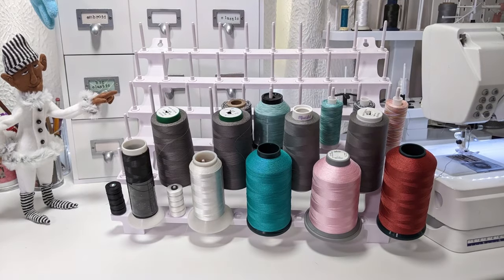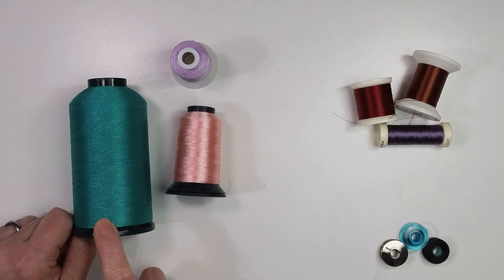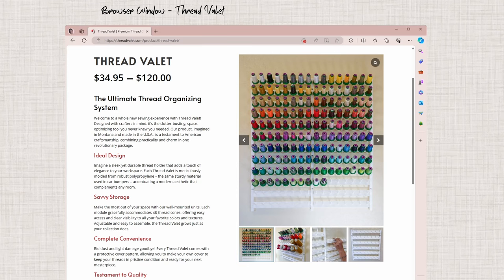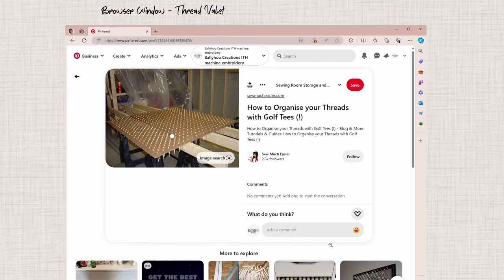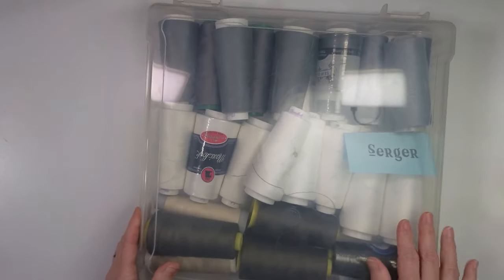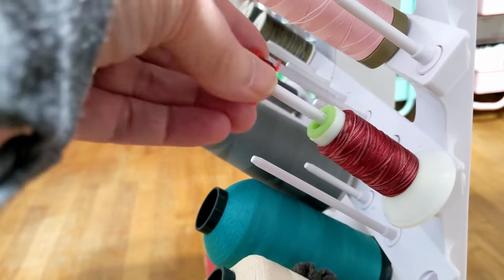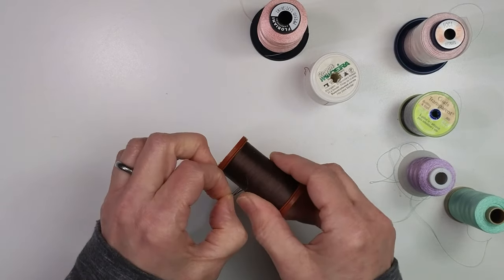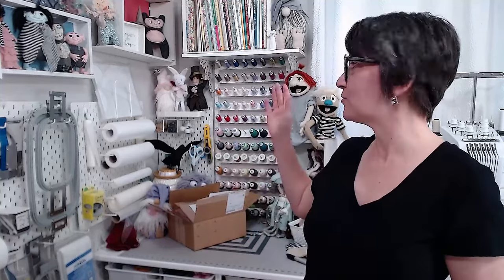Thread Storage Ideas for Machine Embroidery - racks, pegboards, drawers and more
Embroidery Thread Storage can be tricky because we have LOTS of spools and cones for our embroidery machines.  I'll show you tons of ideas for storing your threads safely.  Lots of ideas from my studio as well as thread storage ideas from the internet.  Plus how to tidy up those thread tails.

(★‿★) Questions and comments are always welcome. Let me hear from you!

Video Chapters:
00:00 Assess your Thread Collection
03:52 Don’t Jumble
04:16 Thread Racks
06:19 Thread Drawers
09:04 Pegboards for Threads
11:18 Bobbin Storage
13:25  Tidy Thread Tails
17:17  Wrap it Up!

Links for the different products can be found in the video - look at the top of my browser window to see where I was on the internet.

where you'll find my patterns for embroidery and/or sewing machines, plus helpful blog posts and online classes.

(●'◡'●) I teach on SkillShare! Come and check out my project based classes that include a pattern and online support if you run into trouble. You'll also find thousands of classes on other topics!

(▀̿Ĺ̯▀̿ ̿) I have a different YouTube channel where I make dolls, puppets, and plushies with both sewing machines and embroidery machines (in-the-hoop)